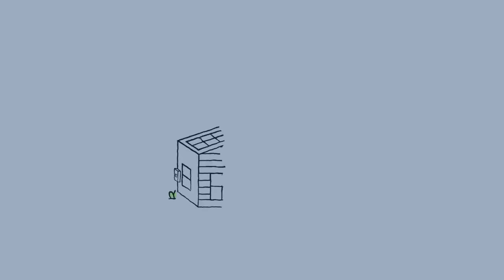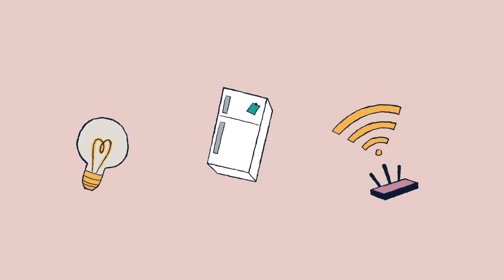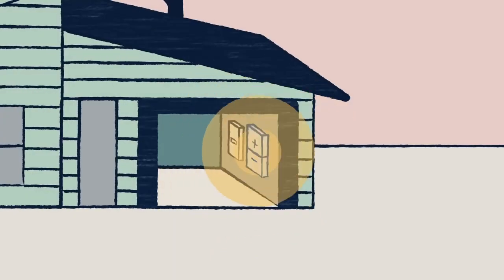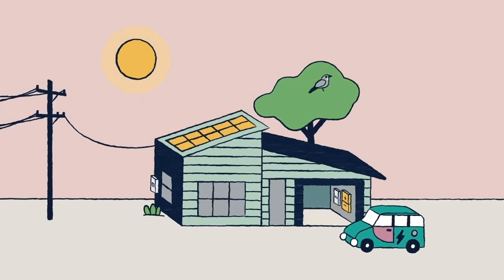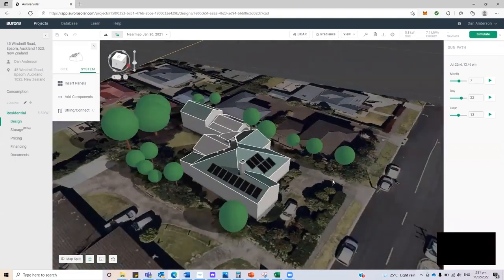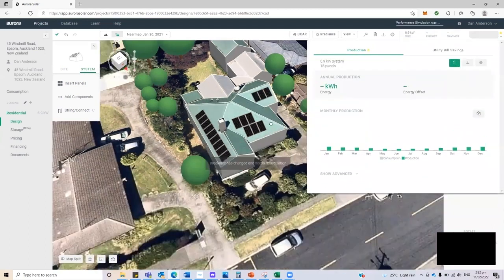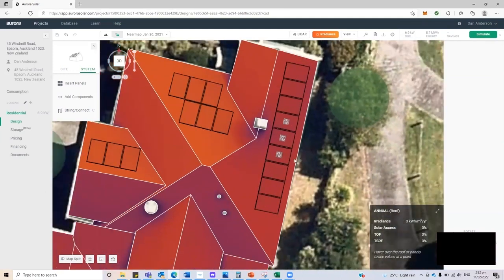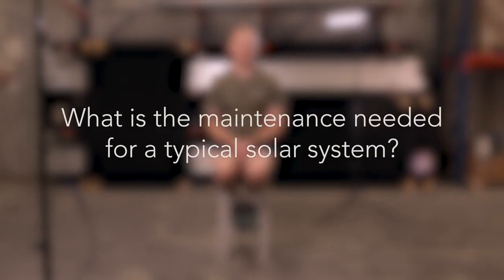Heading Into Your Solar Consultation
This explains the information you need to know about your property before heading into a solar system consultation. This not only helps the consultant but gives you the peace of mind that what is quoted will be exactly as is installed on the day.

Timestamps:
00:00 - How solar energy works.
01:49 - Example solar system design on Aurora software.
04:21 - The frequently asked questions of solar energy.